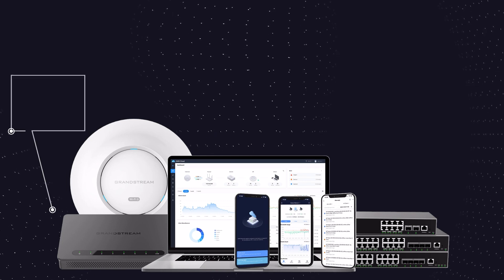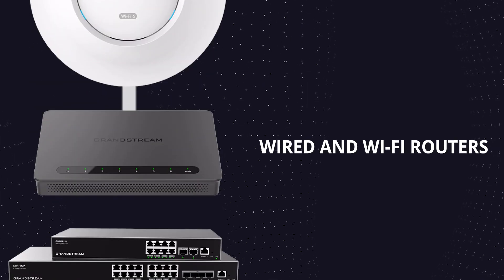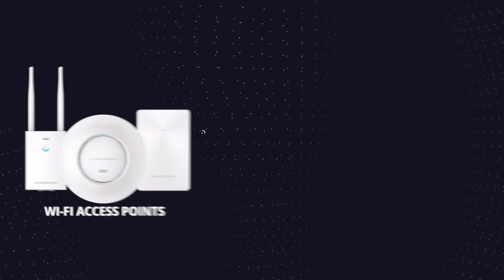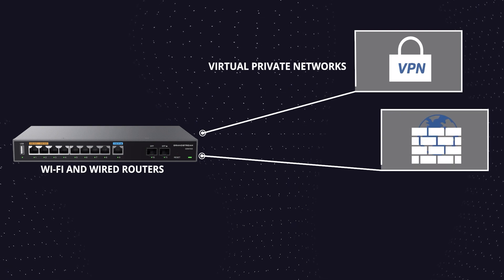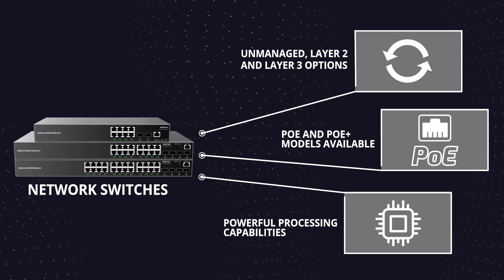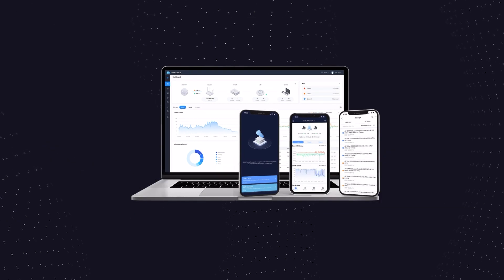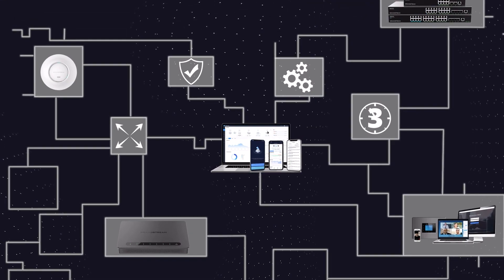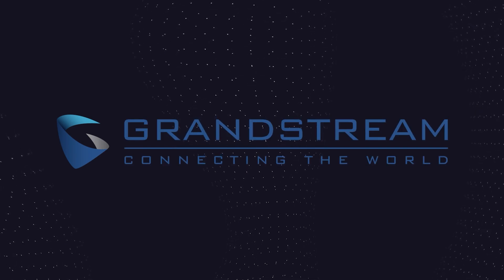Introducing Grandstream's Networking Portfolio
In this video, we provide an overview of our networking portfolio. To learn more about these competitive devices, click the link to head to the

Transcript:
From Grandstream, we'd like to introduce you to our networking portfolio.

Three-year warranty on all devices, free and easy management options, secure out-of-the-box, advanced features, and easy installations are examples of why our devices are deployed worldwide.

Our networking solution consists of both indoor and outdoor wifi access points, wired and Wi-Fi routers with VPN capabilities, network switches with unmanaged, layer two, and layer three models, and cloud and on-site network management platforms.

GWN Wi-Fi access points come with market-leading features at an affordable price point, in-depth client customization, and bandwidth configuration, and Wi-Fi six capabilities on a large selection of models. All GWN Wi-Fi and wired routers come with VPN support, robust network firewall protection, and highly customized network routing.

Within our network switches line. We offer unmanaged, layer two, and layer three options. PoE and PoE+ models are available and all switches have powerful processing capabilities.

Lastly, our network management platforms deliver no limit scalability on our GWN.Cloud platform, centralized and remote access options, and best of all are completely free with no licensing

The GWN portfolio of Wi-Fi access points, wired and Wi-Fi routers, switches, and network management platforms, empowers both installers and organizations to create tailored network infrastructures that support both small and large organizations, workstations, IP endpoints, smart devices, and more, can all be supported and catered to with a GWN network back in to learn more.